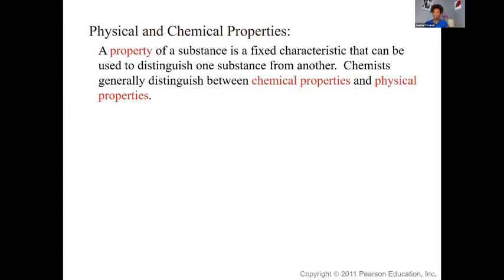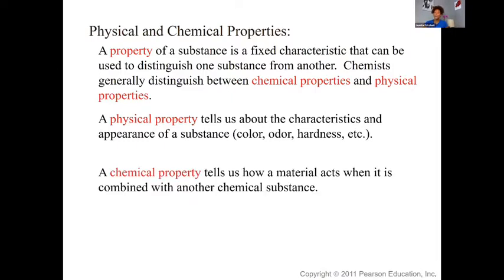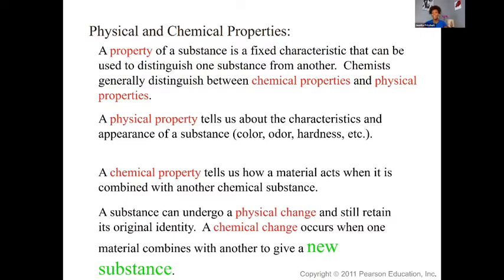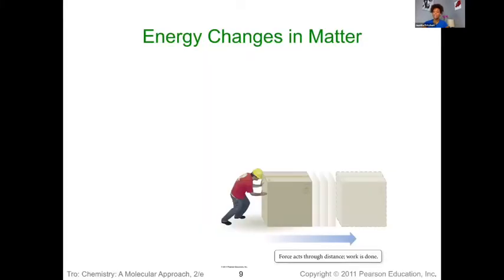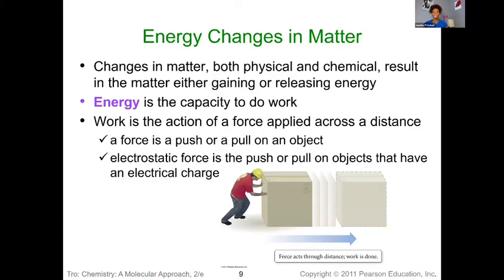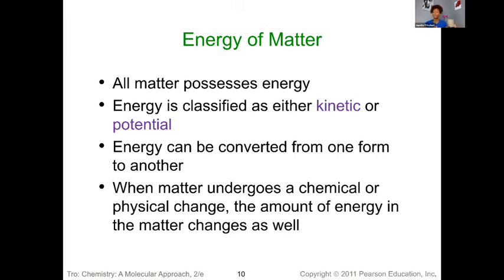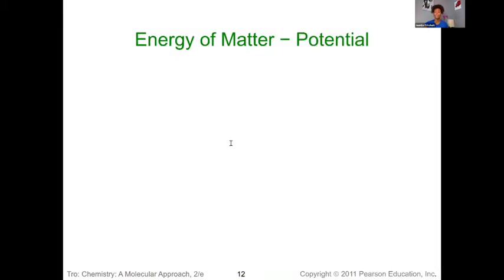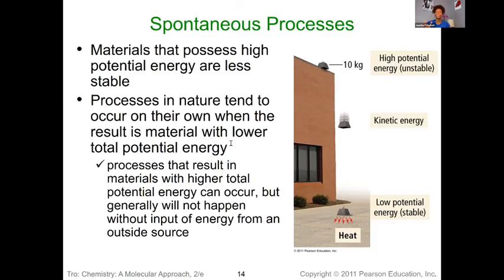Properties, Changes, and Intro to Energy | Gen. Chem with Dr. J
In this video, I cover physical and chemical properties, changes, and a brief intro to energy.